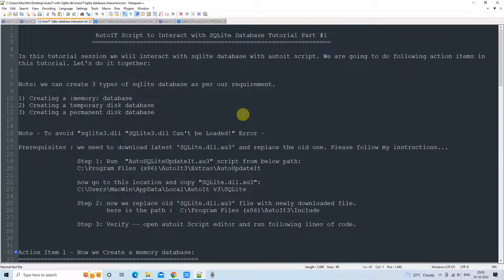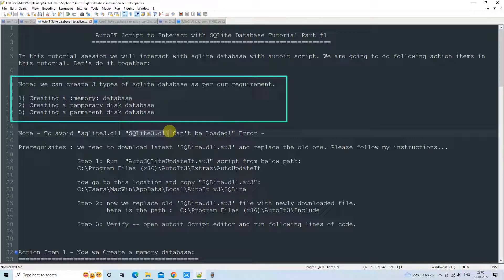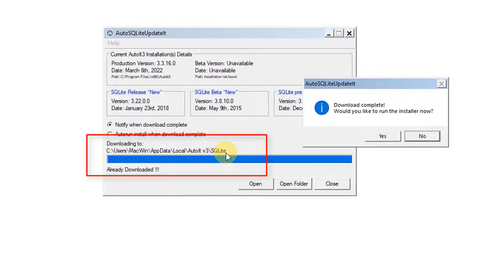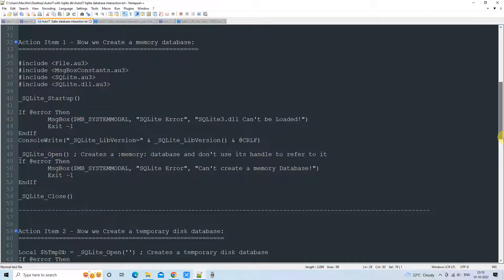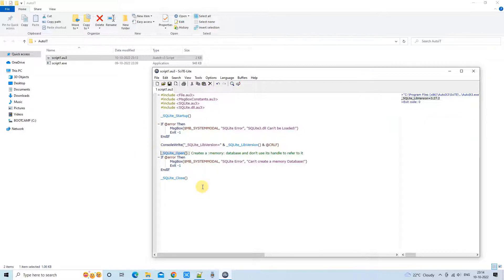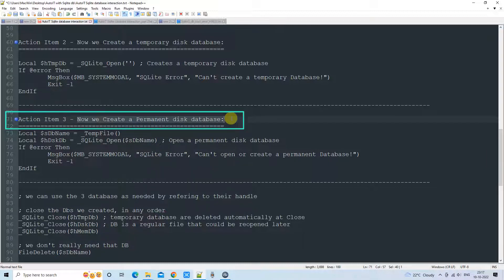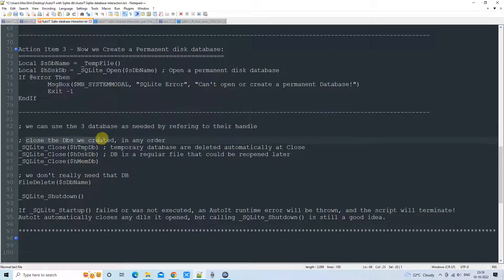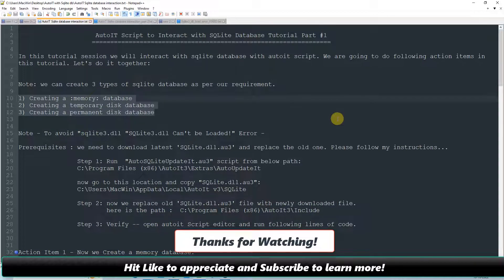AutoIT Script Tutorial | Connecting SQLite Database with AutoIt Script Tutorial Part #1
In this tutorial session we will interact with sqlite database with autoit script. We are going to do following action items in this tutorial. Let's do it together-
Note: we can create 3 types of sqlite database as per our requirement.
1) Creating a :memory: database
2) Creating a temporary disk database
3) Creating a permanent disk database

Note - To avoid "sqlite3.dll "SQLite3.dll Can't be Loaded!" Error -

Prerequisites : we need to download latest 'SQLite.dll.au3' and replace the old one. Please follow my instructions...
Step 1: Run  "AutoSQLiteUpdateIt.au3" script from below path:
 C:\Program Files (x86)\AutoIt3\Extras\AutoUpdateIt

now go to this location and copy "SQLite.dll.au3":
 C:\Users\MacWin\AppData\Local\AutoIt v3\SQLite

Step 2: now we replace old 'SQLite.dll.au3' file with newly downloaded file.
 here is the path :  C:\Program Files (x86)\AutoIt3\Include

Step 3: Verify -- open autoit Script editor and run following lines of code.

Action Item 1 - Now we Create a memory database:
_SQLite_Startup()

If @error Then
        MsgBox($MB_SYSTEMMODAL, "SQLite Error", "SQLite3.dll Can't be Loaded!")
        Exit -1
EndIf

ConsoleWrite("_SQLite_LibVersion=" & _SQLite_LibVersion() & @CRLF)

_SQLite_Open() ; Creates a :memory: database and don't use its handle to refer to it
If @error Then
        MsgBox($MB_SYSTEMMODAL, "SQLite Error", "Can't create a memory Database!")
        Exit -1
EndIf

_SQLite_Close()

Local $hTmpDb = _SQLite_Open('') ; Creates a temporary disk database
If @error Then
        MsgBox($MB_SYSTEMMODAL, "SQLite Error", "Can't create a temporary Database!")
        Exit -1
EndIf

Action Item 3 - Now we Create a Permanent disk database:
Local $sDbName = _TempFile()
Local $hDskDb = _SQLite_Open($sDbName) ; Open a permanent disk database
If @error Then
        MsgBox($MB_SYSTEMMODAL, "SQLite Error", "Can't open or create a permanent Database!")
        Exit -1
EndIf
; we can use the 3 database as needed by refering to their handle

; close the Dbs we created, in any order
_SQLite_Close($hTmpDb) ; temporary database are deleted automatically at Close
_SQLite_Close($hDskDb) ; DB is a regular file that could be reopened later
_SQLite_Close($hMemDb)

; we don't really need that DB
FileDelete($sDbName)

_SQLite_Shutdown()

If _SQLite_Startup() failed or was not executed, an AutoIt runtime error will be thrown, and the script will terminate!
AutoIt automatically closes any dlls it opened, but calling _SQLite_Shutdown() is still a good idea.